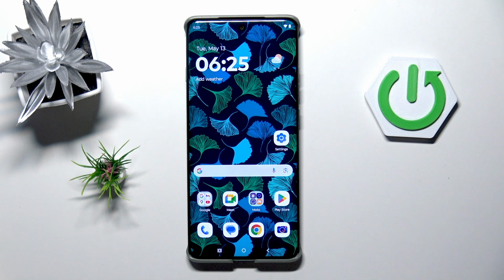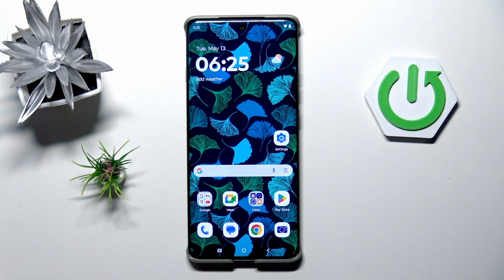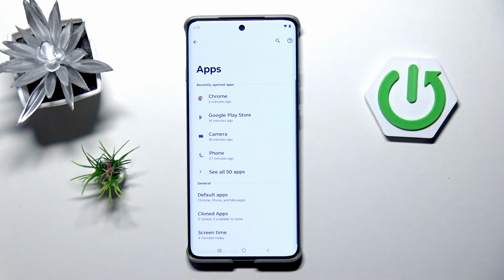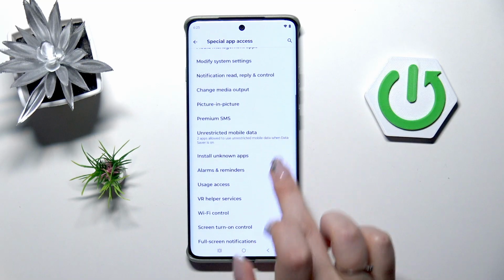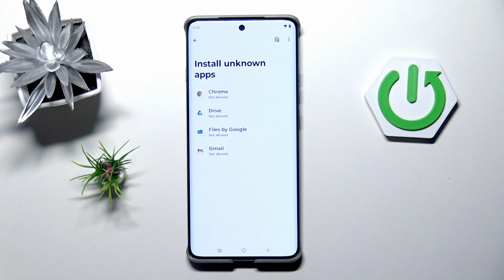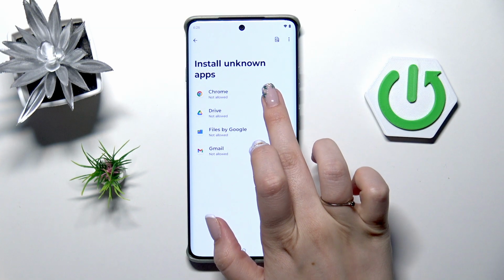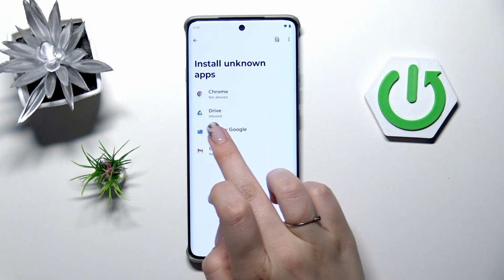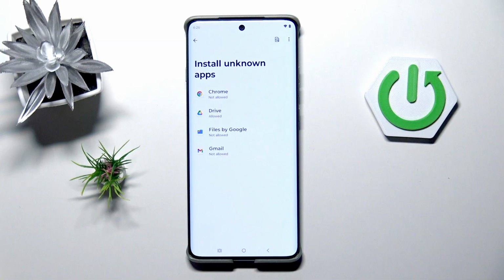MOTOROLA Edge 60 Pro – How to Allow Unknown Sources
If you want to install apps from outside the Google Play Store on your MOTOROLA Edge 60 Pro, you need to enable unknown sources for specific apps. In this video, we show you step-by-step how to allow unknown sources on the MOTOROLA Edge 60 Pro by adjusting the settings. You’ll learn how to find the right menu, select which apps can install APK files, and how to turn this permission on or off. This is useful if you want to install third-party apps, but remember to be careful as installing from unknown sources can put your device and data at risk. Always choose trusted apps and know how to manage these permissions for your safety.

How to allow unknown sources on MOTOROLA Edge 60 Pro?
How to install APK files on MOTOROLA Edge 60 Pro?
Where is the unknown sources setting on MOTOROLA Edge 60 Pro?

0:00 Introduction
0:10 Open Settings on MOTOROLA Edge 60 Pro
0:18 Find Apps Section
0:28 Go to Special App Access
0:36 Select Install Unknown Apps
0:45 Enable Unknown Sources for Specific App
1:00 Security Warning and Tips
1:10 How to Remove Permission
1:18 Summary